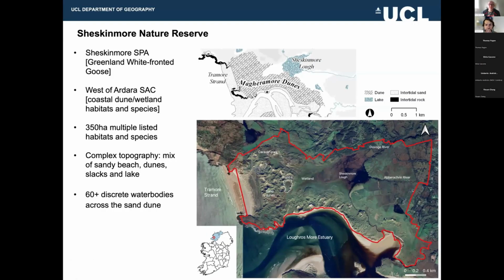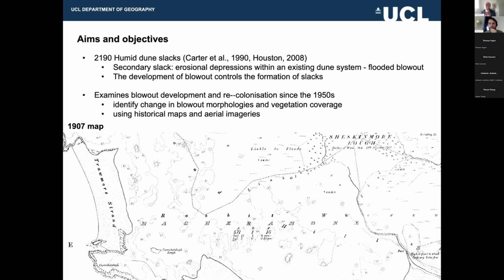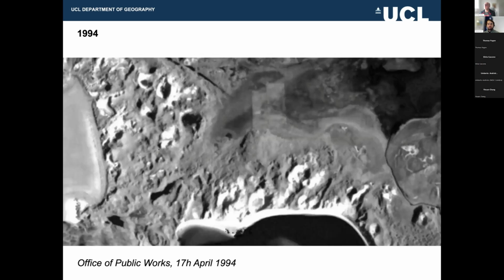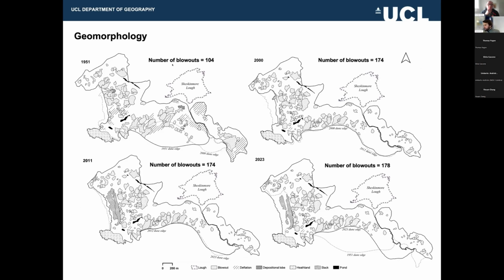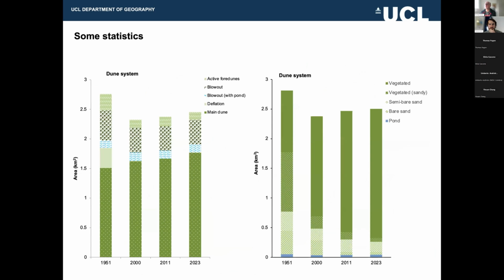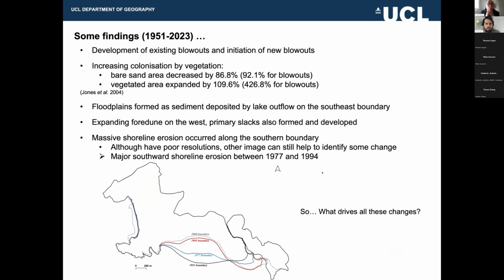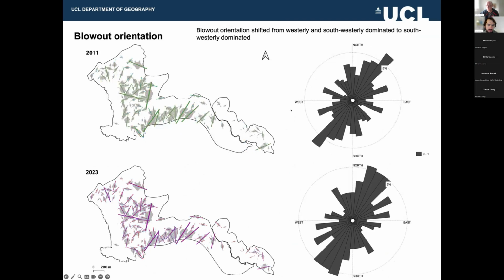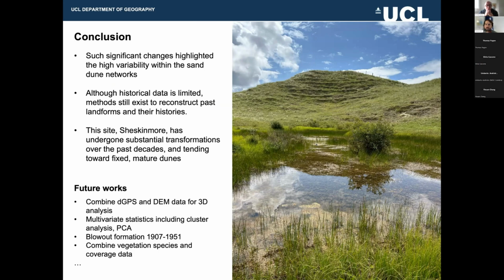Land cover and geomorphological changes in Sheskinmore dunes, Ireland (1951–2023) | Yixuan Chang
Yixuan Chang discusses land cover and geomorphology changes (1951–2023) in Sheskinmore, a coastal dune site in northwest Ireland.

New Horizons is a conference hosted by the @SandDuneandShingleNetworkshowcasing pioneering research in dunes and shingle. Discover more about the Sand Dune and Shingle Network and explore the conference's book of abstracts